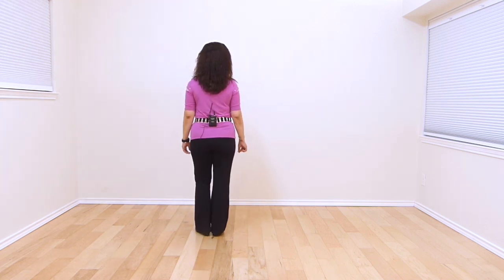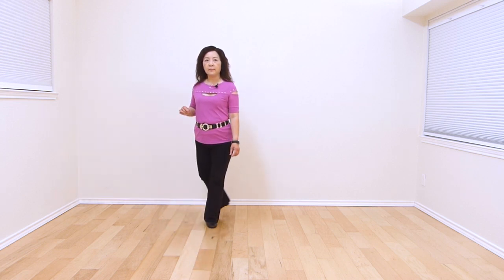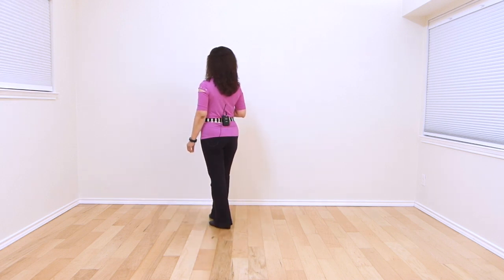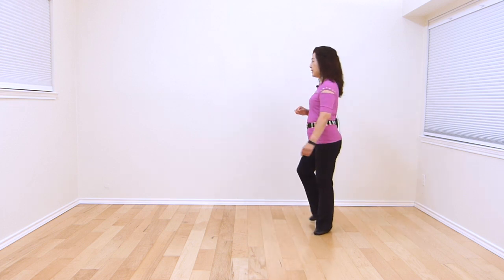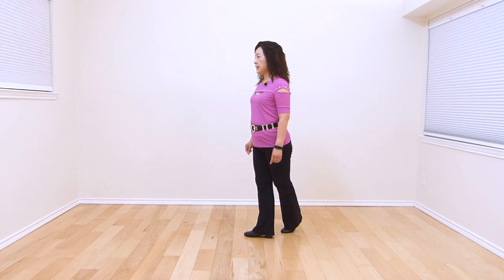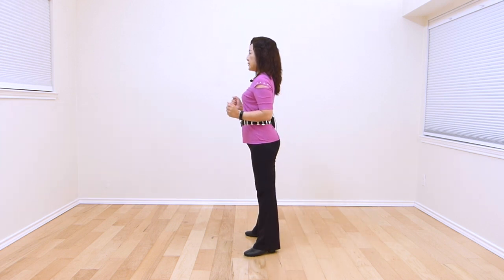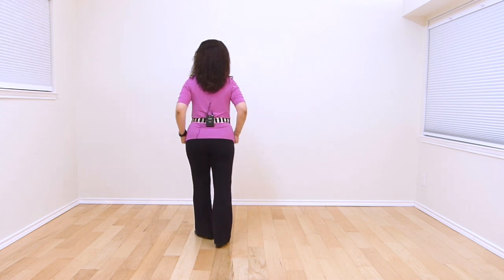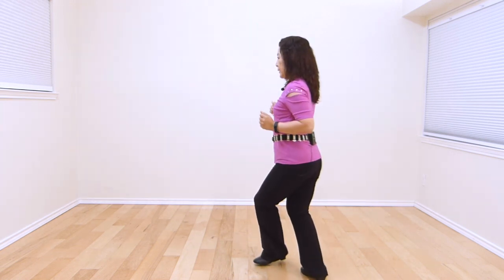Devastating Love - Line Dance (Dance & Teach)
Devastating Love - Line Dance
Devastating Love
Count: 16 Wall: 4 Level: Advanced Rolling 8 Count
Choreographer: Raymond Sarlemijn (NO), Roy Verdonk (NL) September 2019